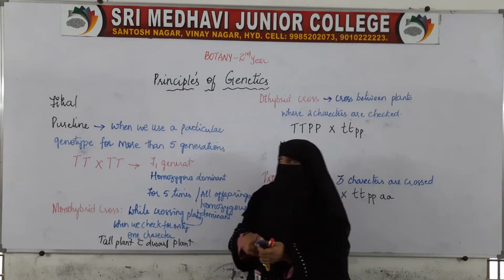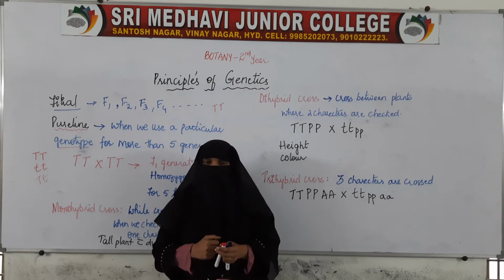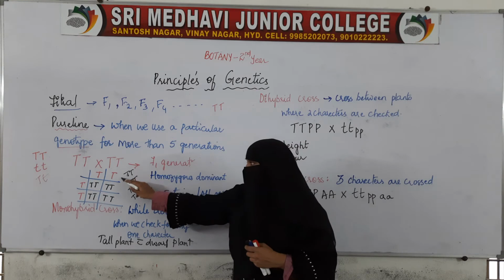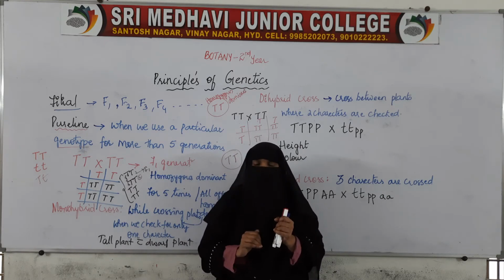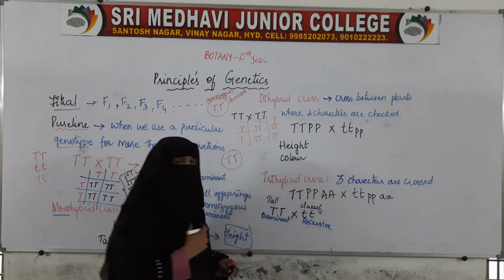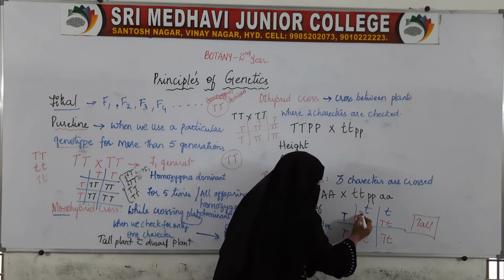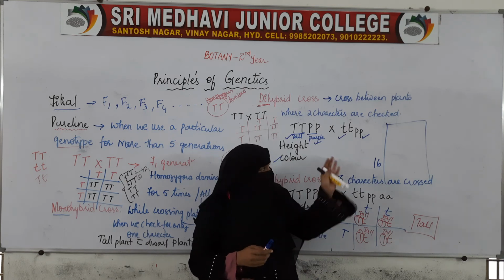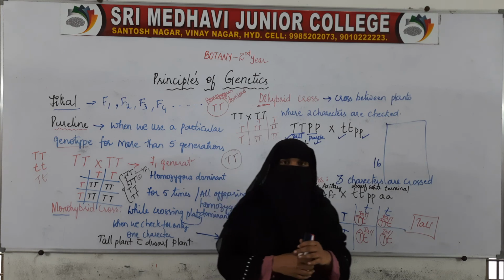(03 OCT 2020) PART 2 OF IMPORTANT TERMINOLOGIES